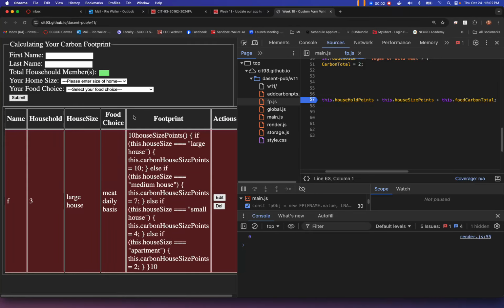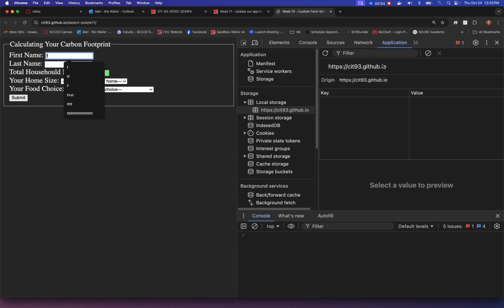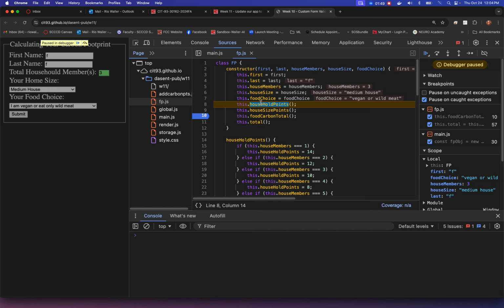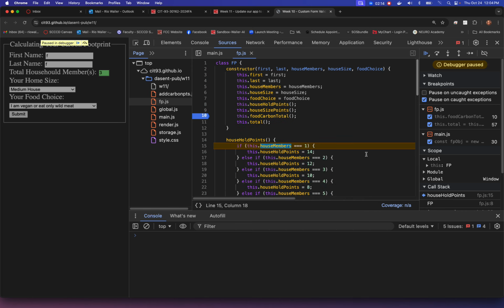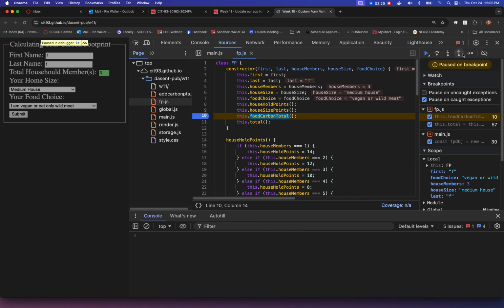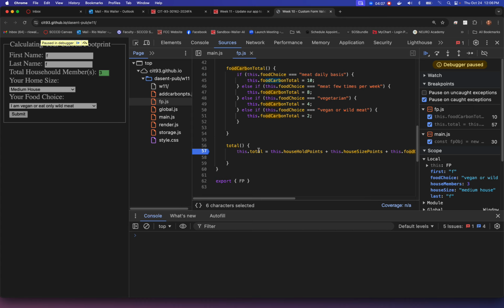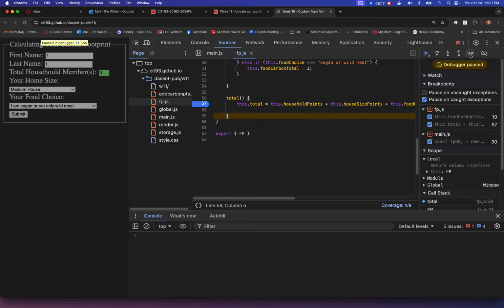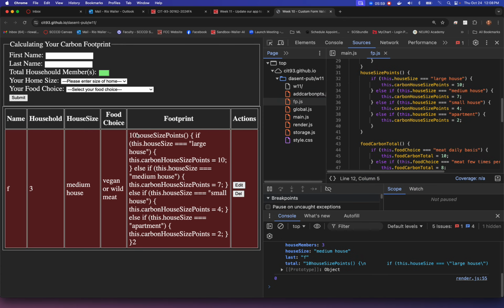CIT93FA24 - code showing up in table body render